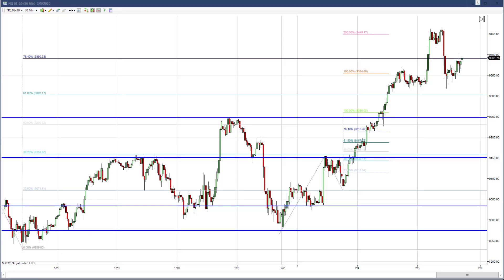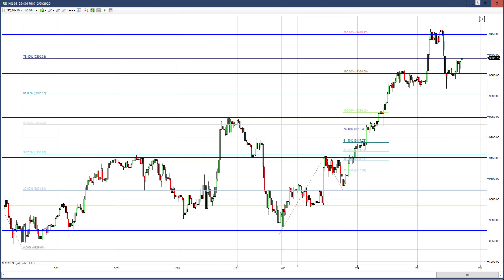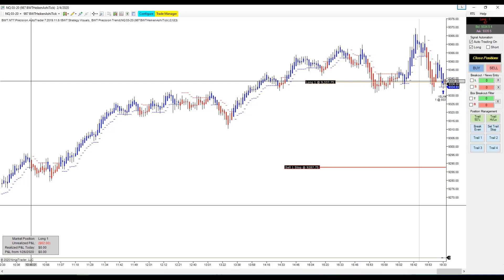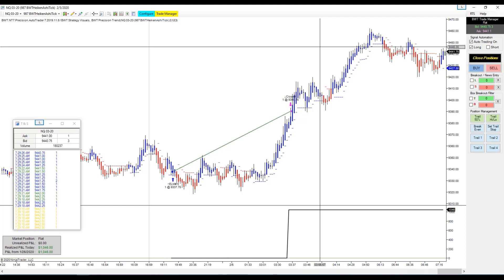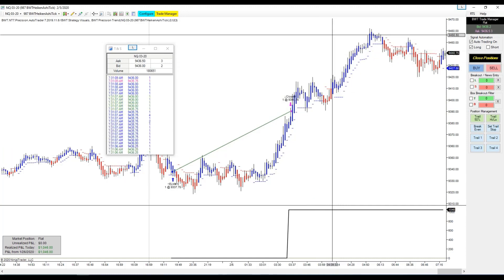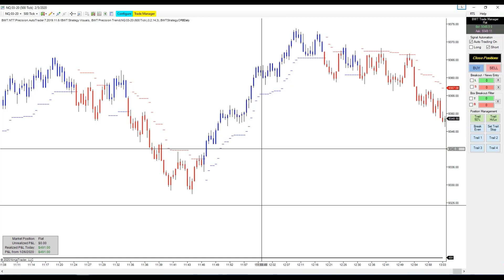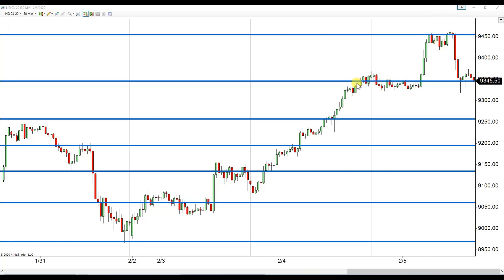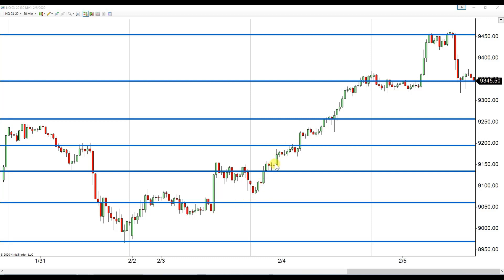100% Automated Live Trading, Fantastic Globex Long $$, Support & Resistance BWT Autotrader-VLog #881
100% Automated Live Trading, Fantastic Globex Long $$, Support & Resistance BWT Autotrader-VLog #881